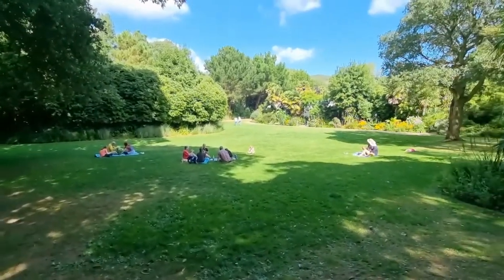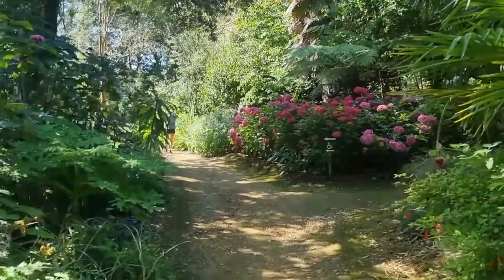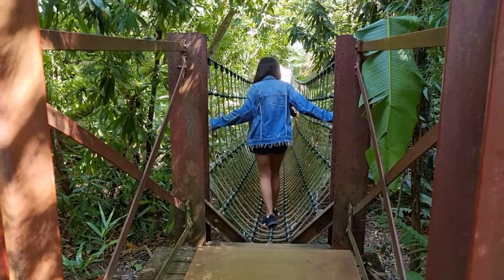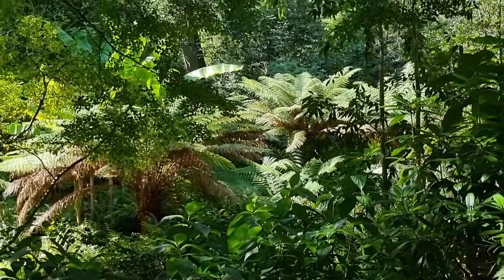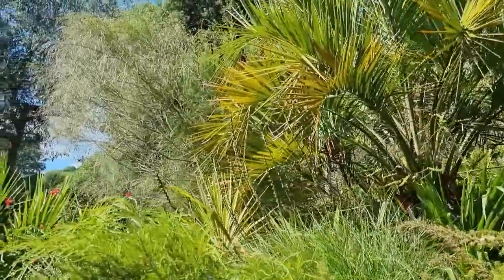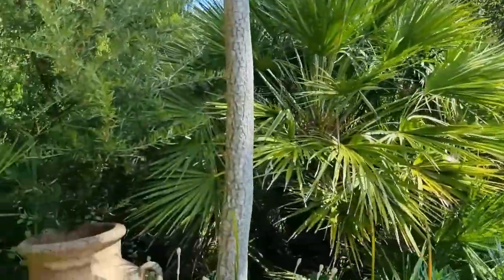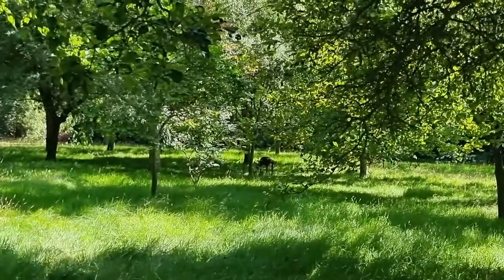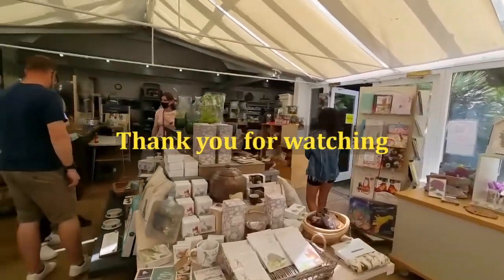Abbotsbury Subtropical Gardens are the Dorset's hidden gem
Here we are with another day trip from Weymouth. Walk with me through a piece of paradise in Dorset. Abbotsbury Subtropical Gardens. The 18th-century gardens are magnificent and very peaceful with a number of story characters hidden around the gardens.

I hope you enjoy the video, be sure to see my channel for more lovely places in the UK and around the world.